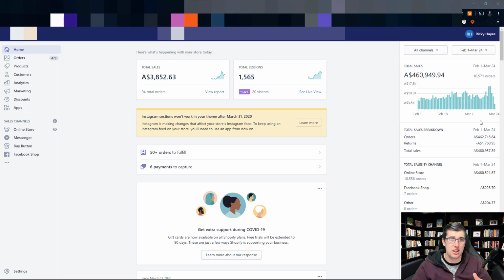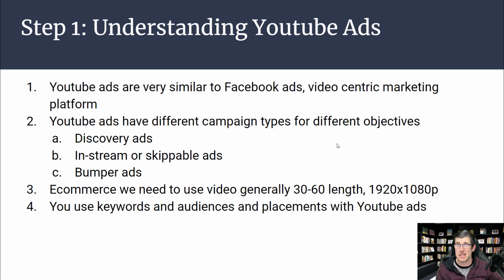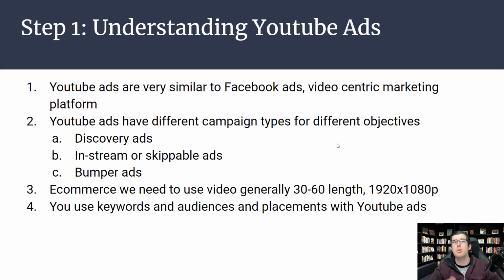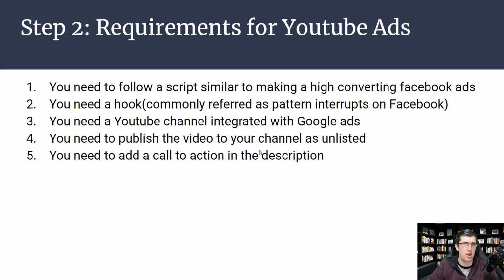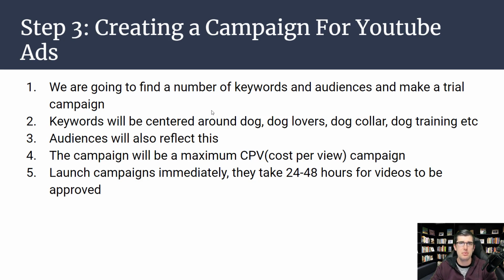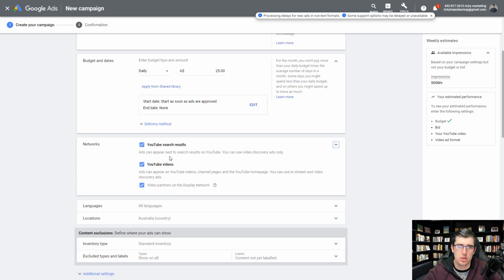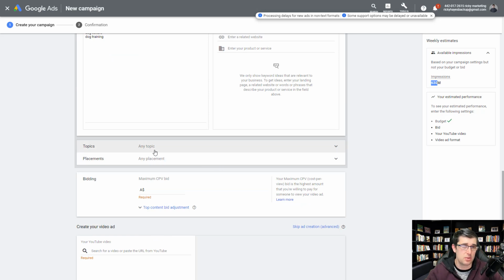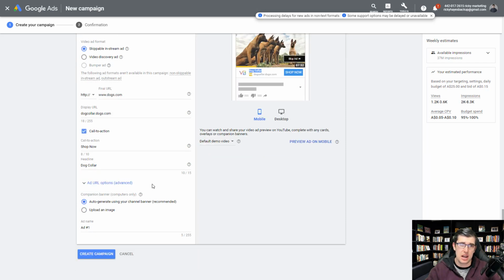[Free Course] Step by Step Youtube Ads For Beginners 2020